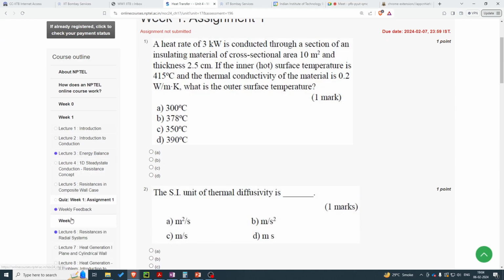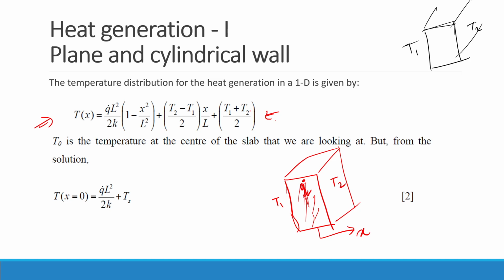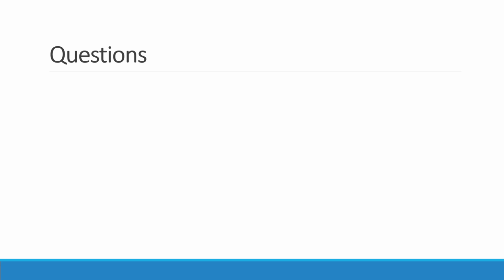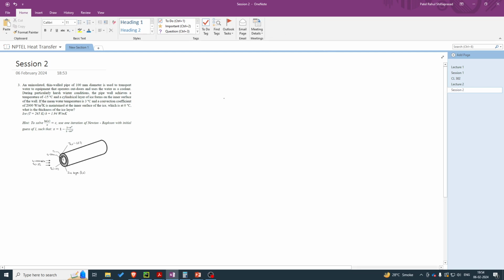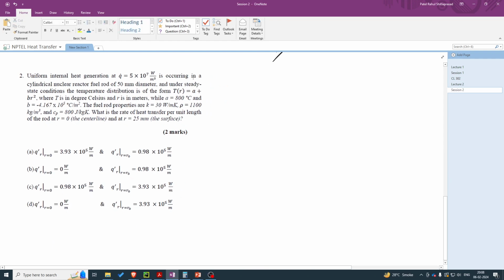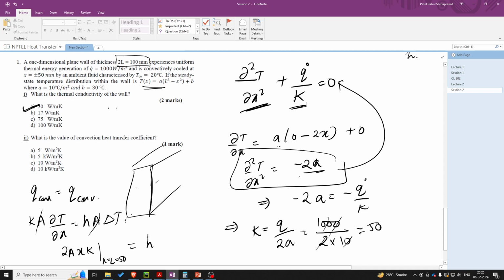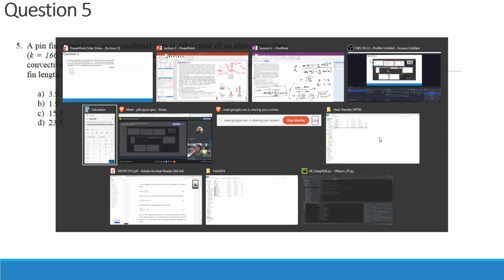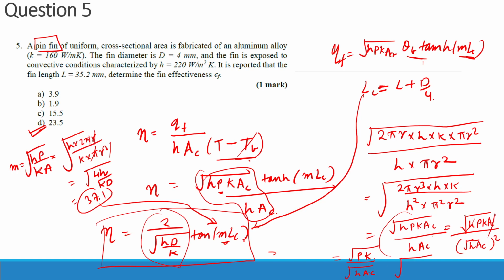Heat Transfer - Week 2 06-02-2024